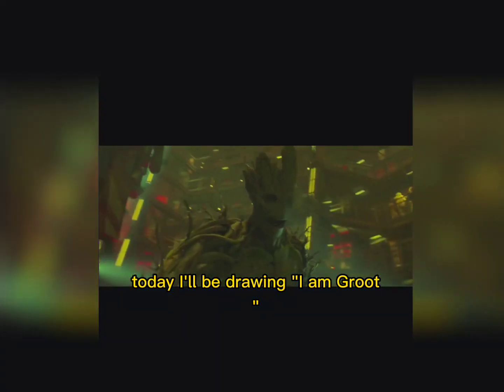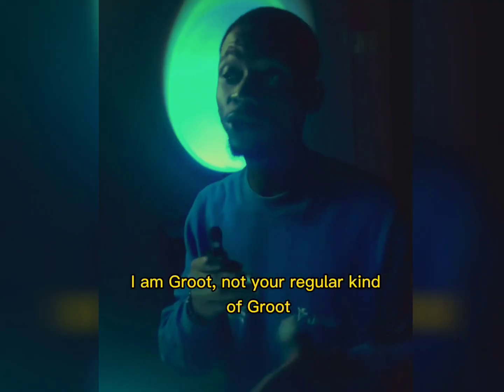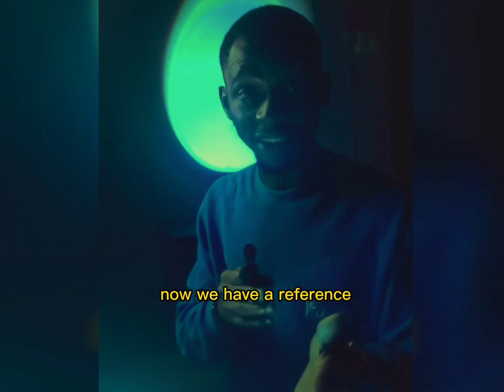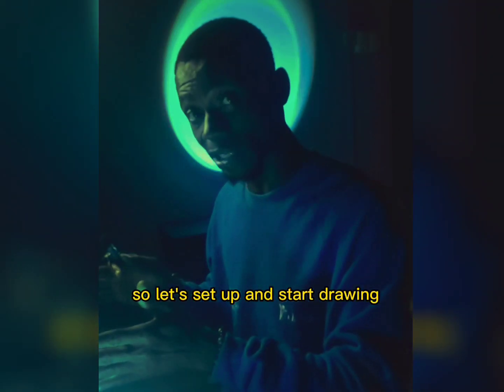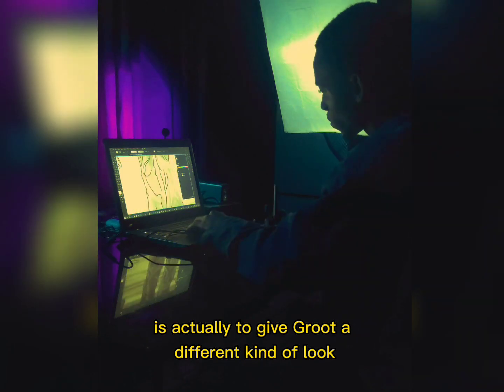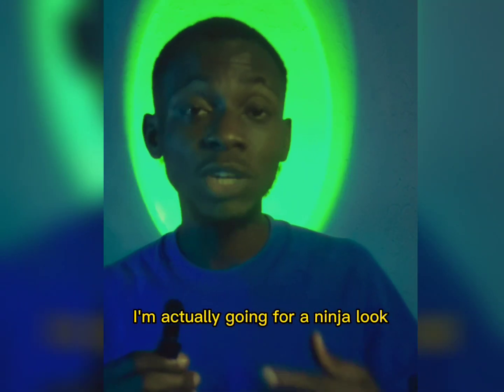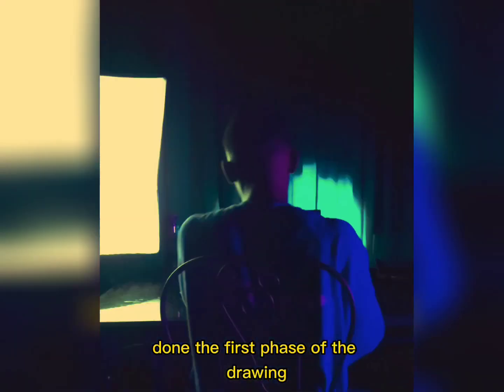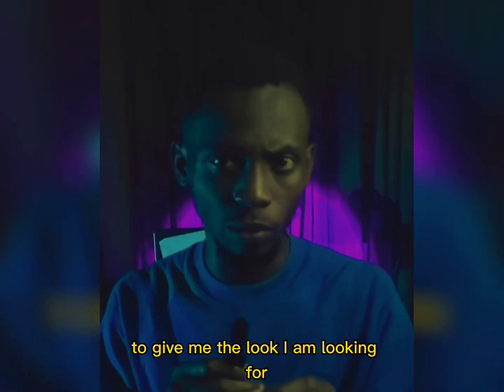This drawing of GROOT will shock you.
better than ai ?